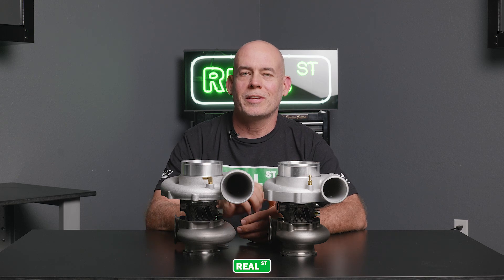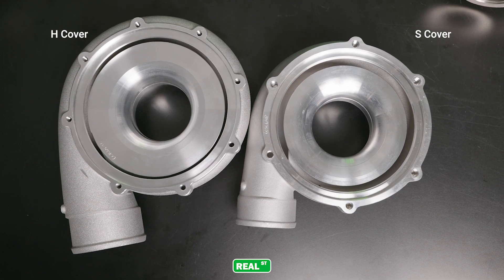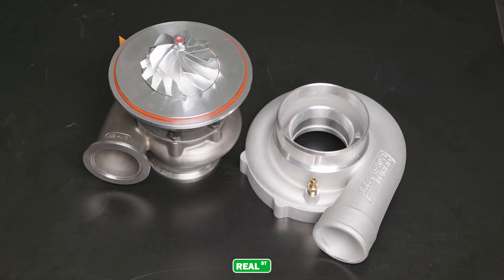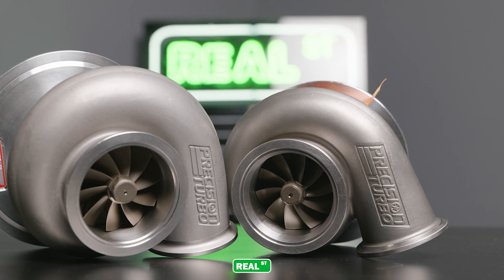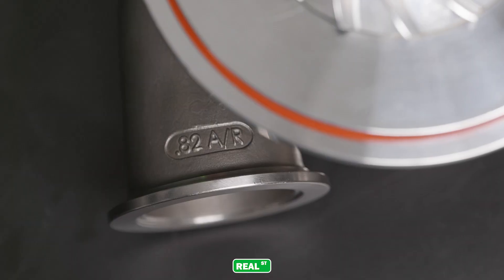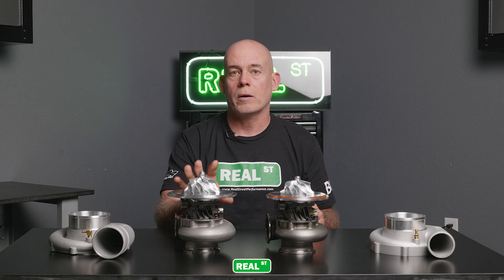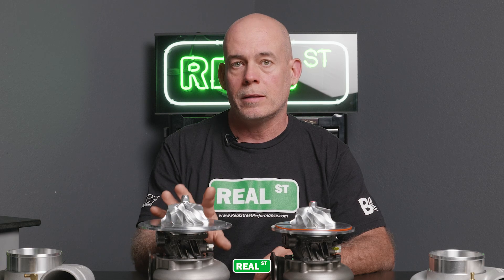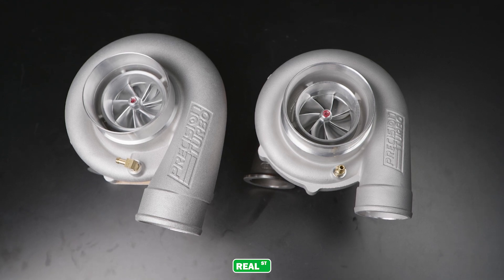6470 Next Gen R Precision Turbo | First Look - Real Street Performance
In todays video we got our hands on the all-new 6470 Next Gen R turbochargers!

2022 World Cup Finals "Mean Street" Class Legal Turbocharger 6470 Next Gen R.
This turbo features a new compressor wheel in Precision Turbos HP cover. Exhaust housings available in T4, T4 Divided & V-Band with brand new 1.52 & 1.75 A/Rs for T4 divided.

Key Features:
Next Generation Race Technology
CEA (Competition Engineered Aerodynamics) compressor wheel machined from a 2618-aluminum forging for strength and optimized air flow
Air-cooled dual ceramic ball bearing center section (CHRA) for quick turbo response and durability
HP ported compressor cover 4" inlet and 3" outlet for maximum air flow
High flow / highly efficient turbine wheel.

•Follow us•